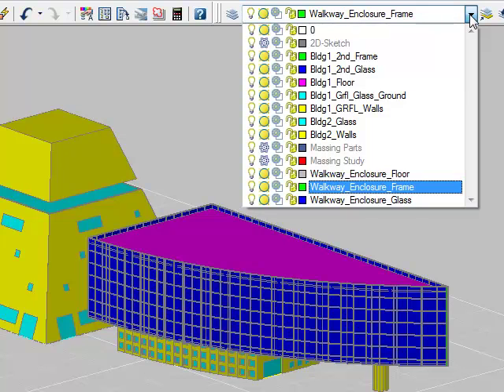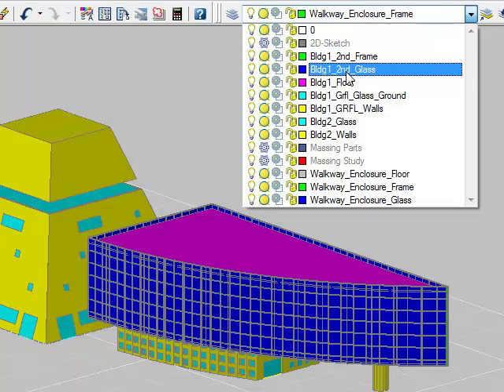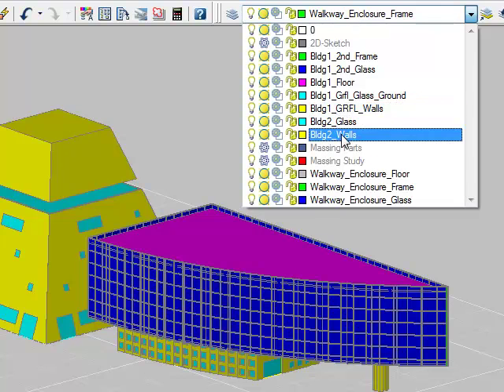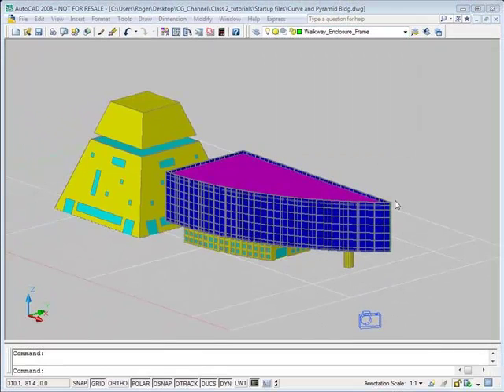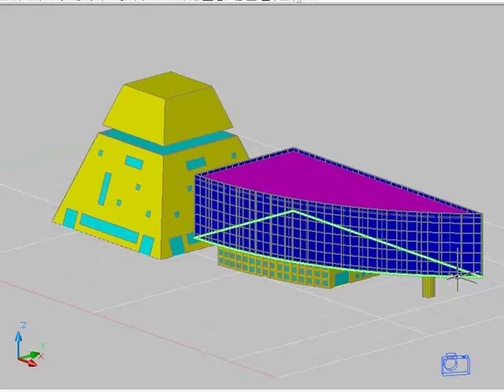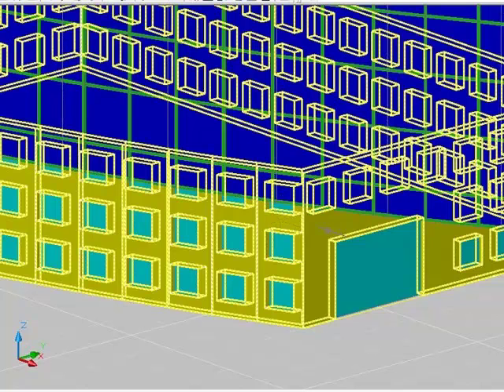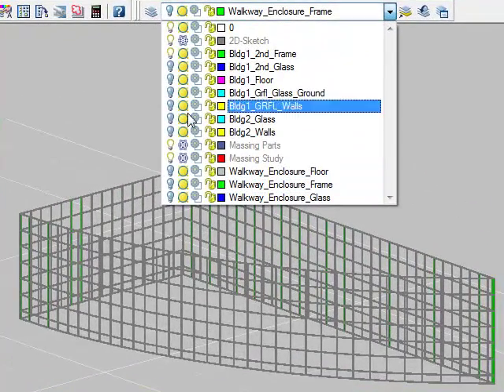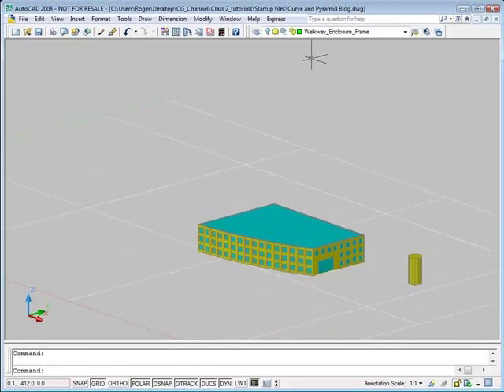Linking AutoCAD .dwg files - part 01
Linking AutoCAD .dwg files to 3ds Max - part 01